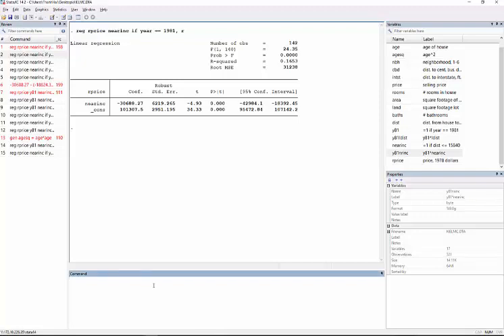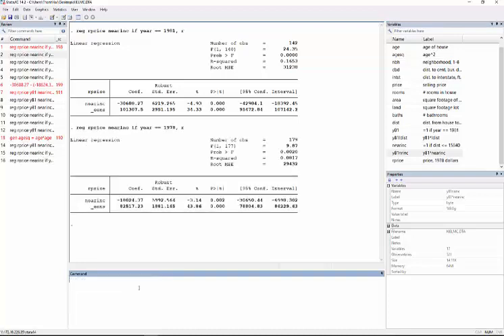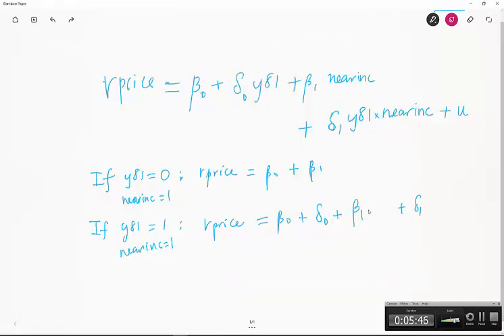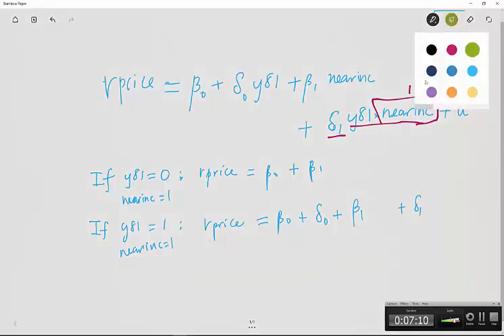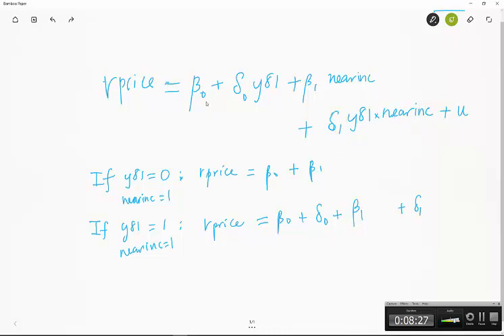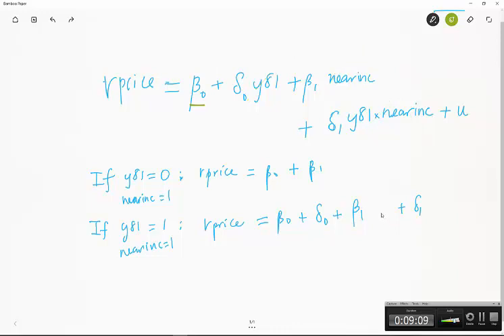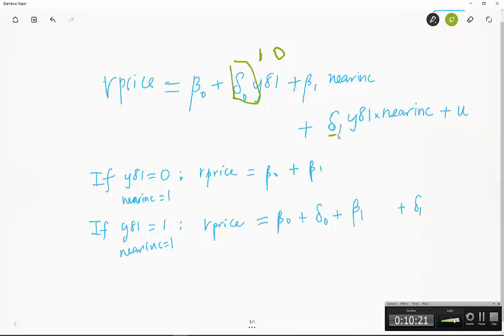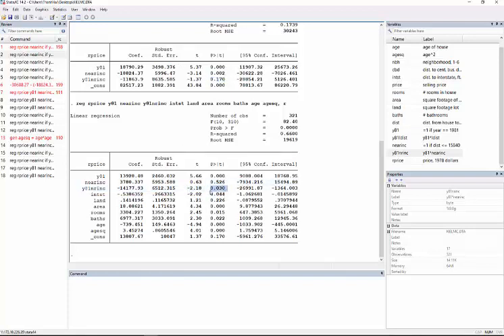EC3304 tut 4 Q6